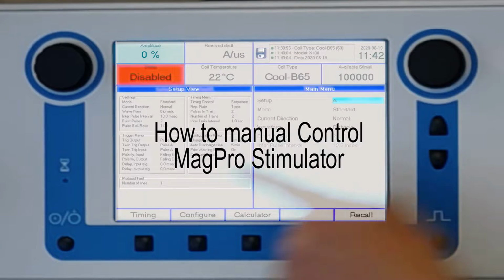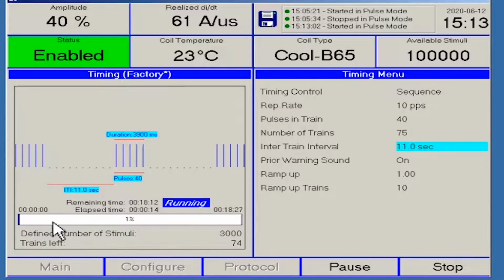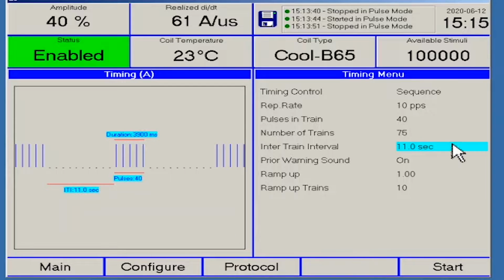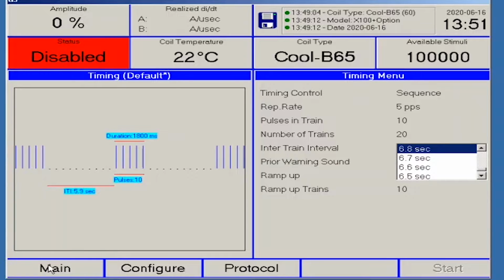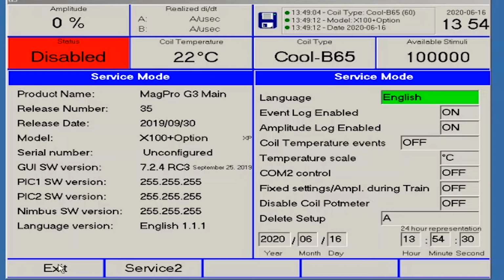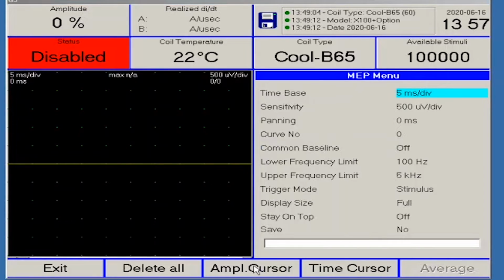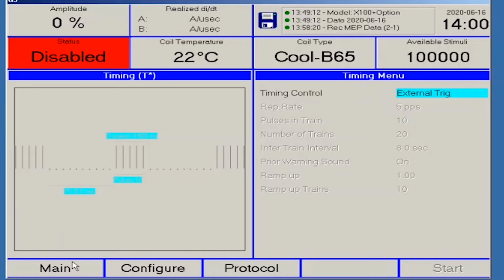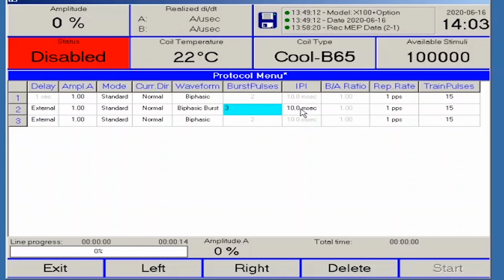rTMS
廠商介紹